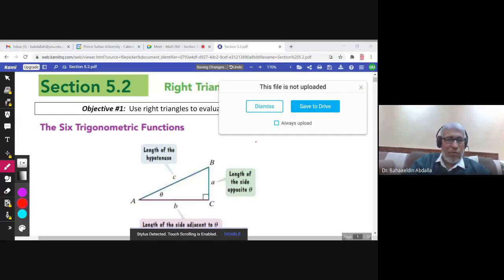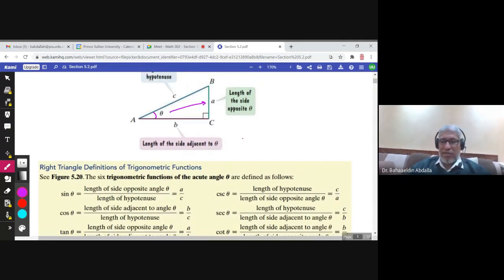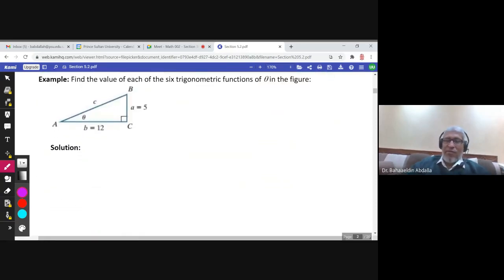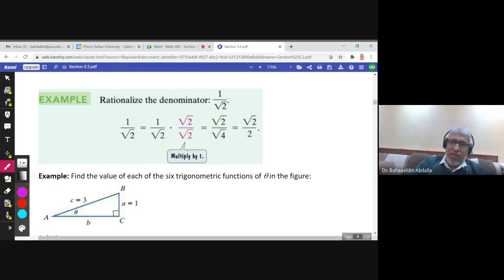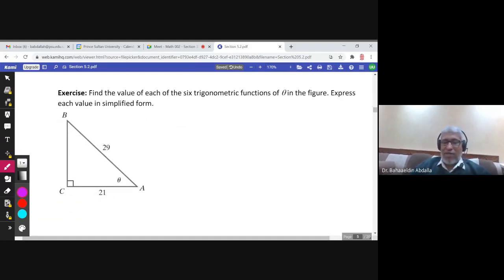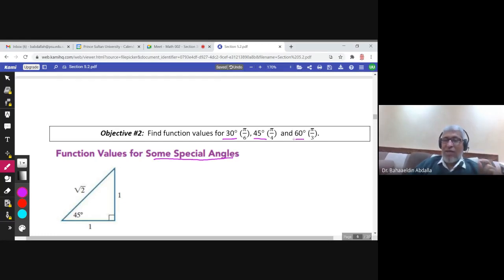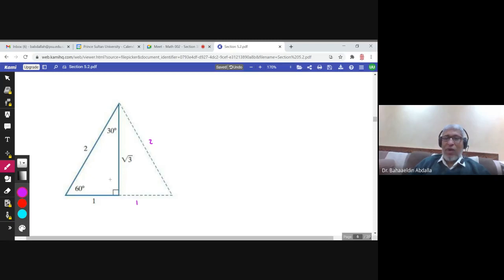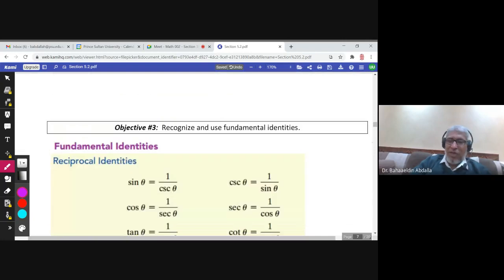5.2 The Six Trigonometric Functions (Right Triangle)